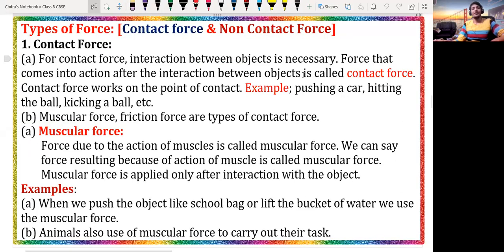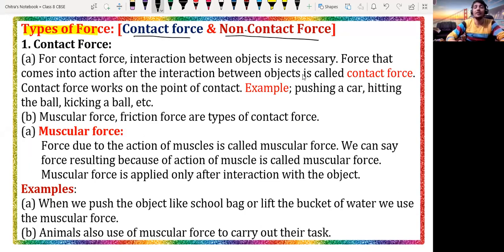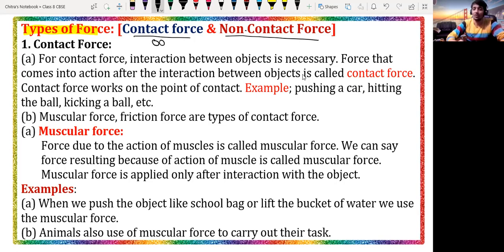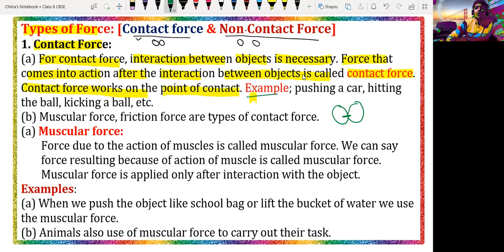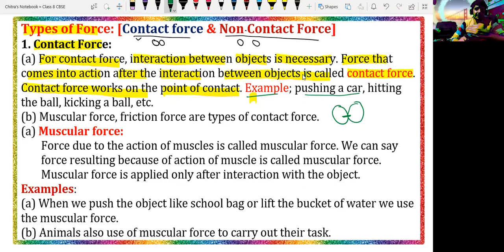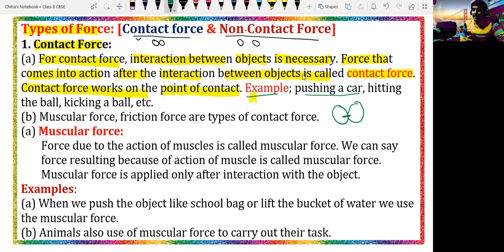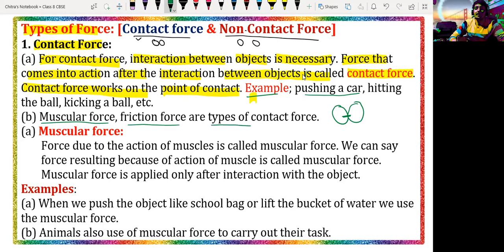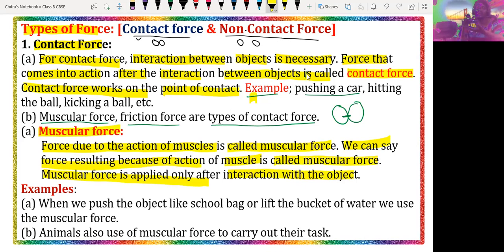Class 8, Types of Force, Contact force & non-contact force.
Types of Force: [Contact force & Non Contact Force]
1. Contact Force:
(a) For contact force, interaction between objects is necessary. Force that comes into action after the interaction between objects is called contact force. Contact force works on the point of contact. Example; pushing a car, hitting the ball, kicking a ball, etc.
(b) Muscular force, friction force are types of contact force.
(a) Muscular force:
 Force due to the action of muscles is called muscular force. We can say force resulting because of action of muscle is called muscular force.
 Muscular force is applied only after interaction with the object.
Examples:
(a) When we push the object like school bag or lift the bucket of water we use the muscular force.
(b) Animals also use of muscular force to carry out their task.